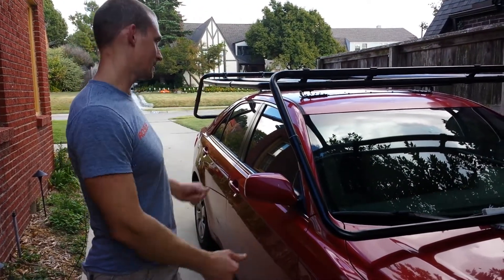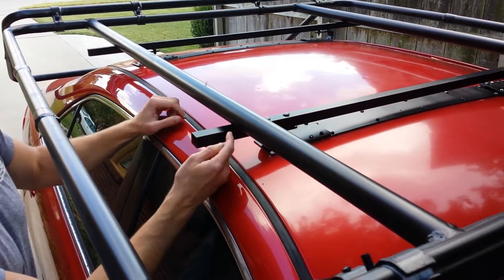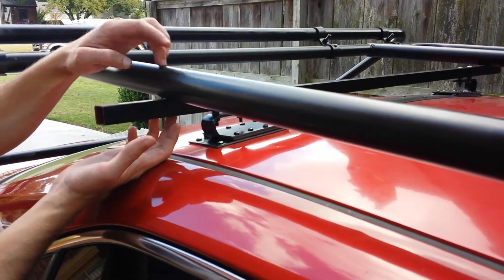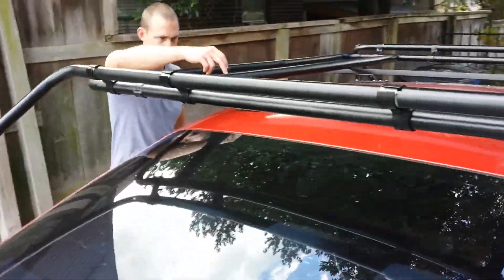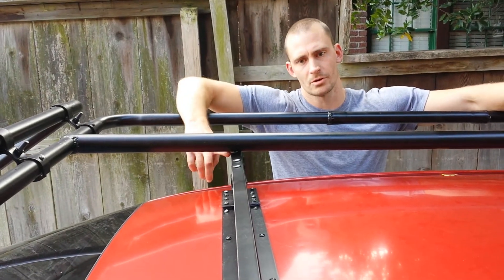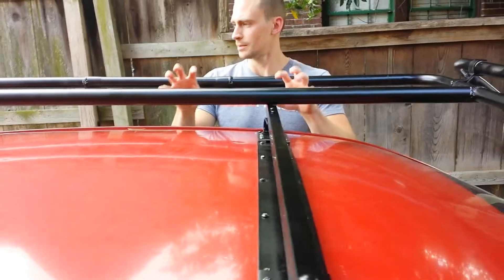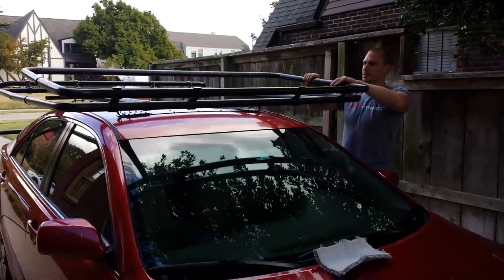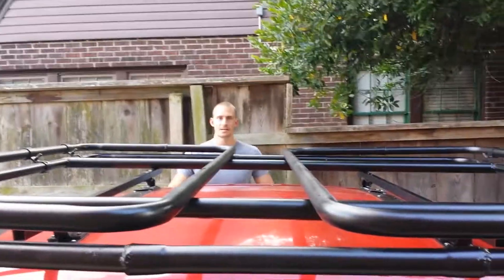Hail Shield Build Video 7 - Main Frame Mounting To Crossbars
Here I give a short demonstration and description of the main hail cage frame attachment to the crossbars.